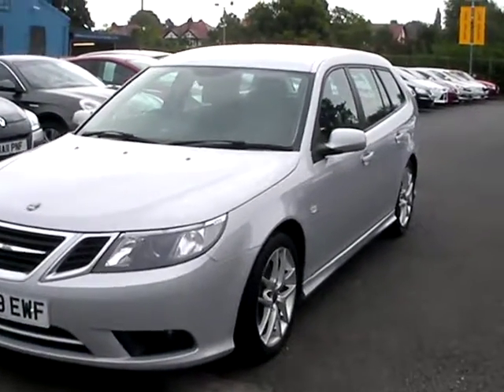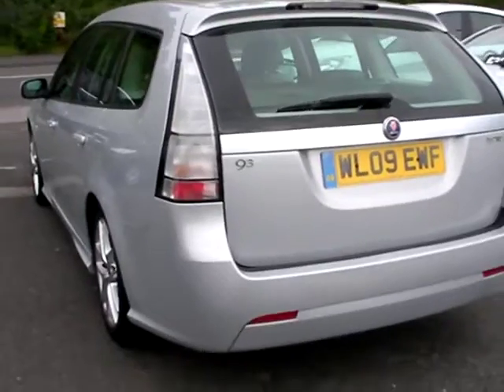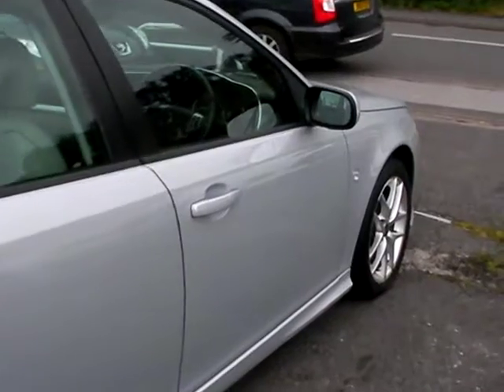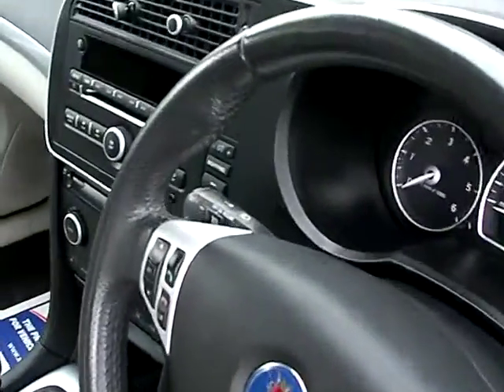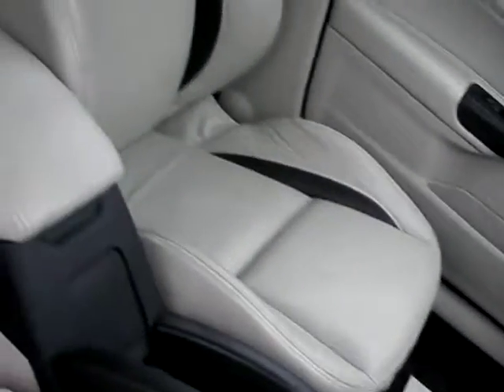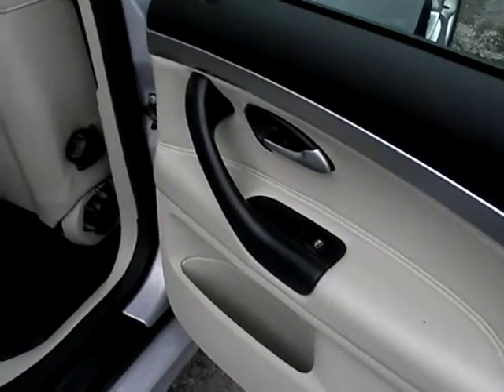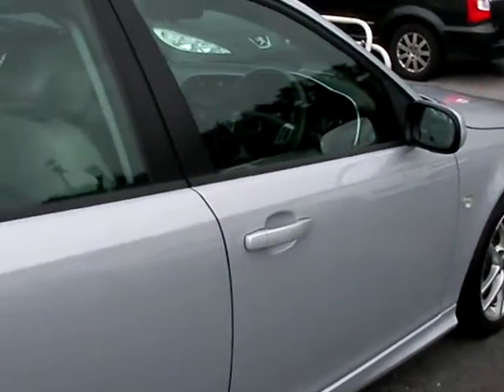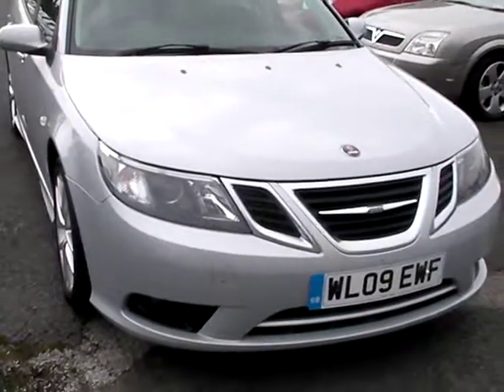SAAB 9-3 VECTOR SPORT ESTATE WL09EWF